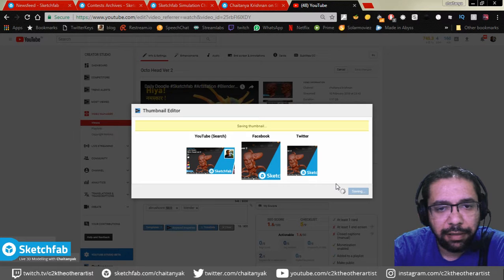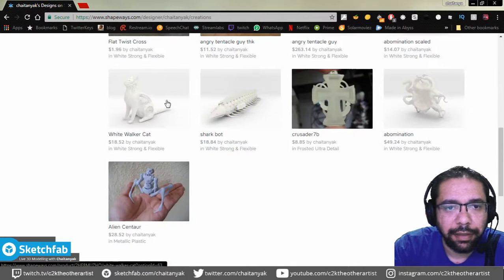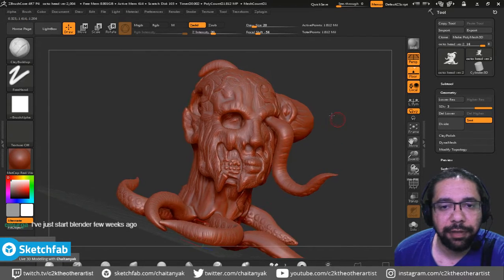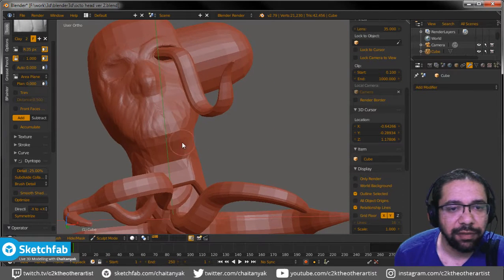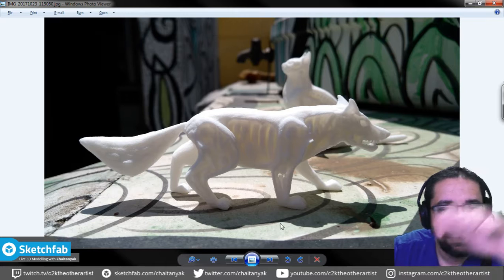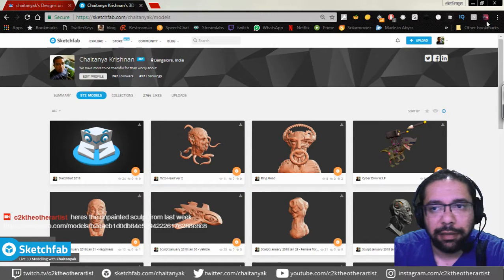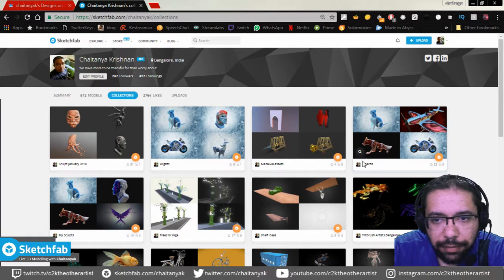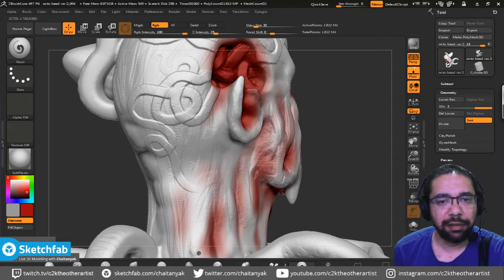Octo Head Ver 2 Painting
Daily doodle made with Blender and Zbrush core.

To see these sculpts and models printable in full color,

You can show your appreciation for the entertainment I provide by sending me a tip!
Every bit goes toward better Gear.